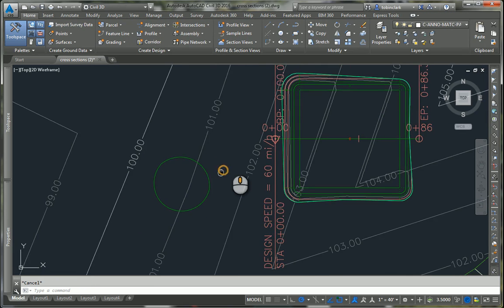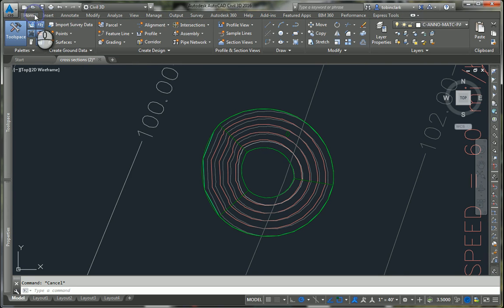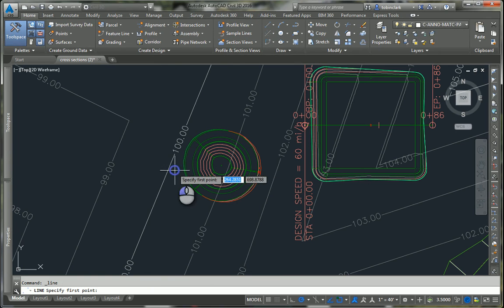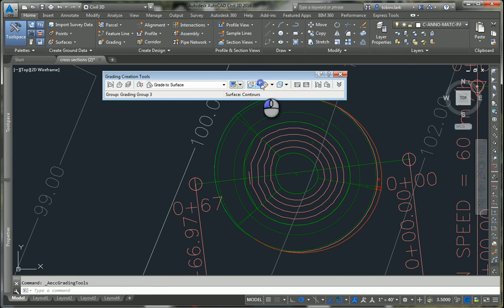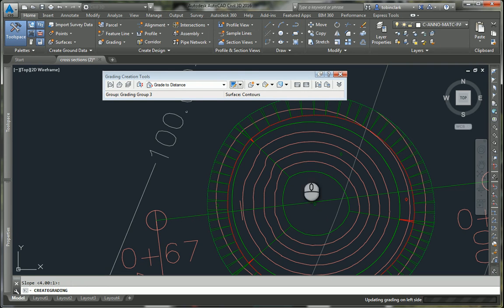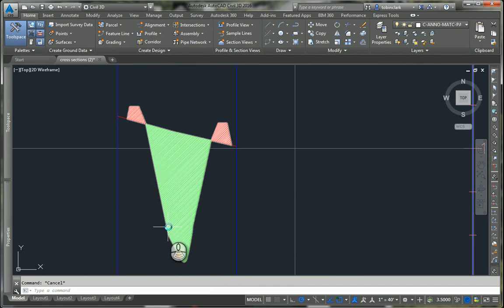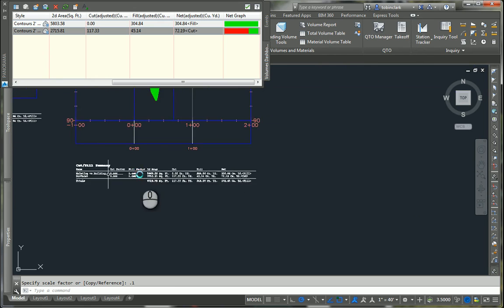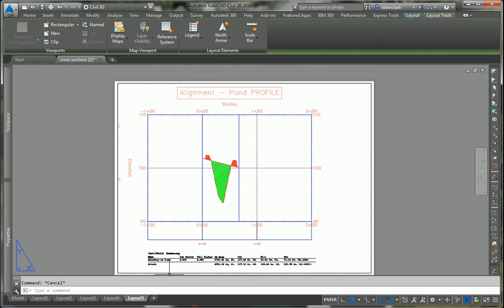Civil 3D Ex.09.mp4